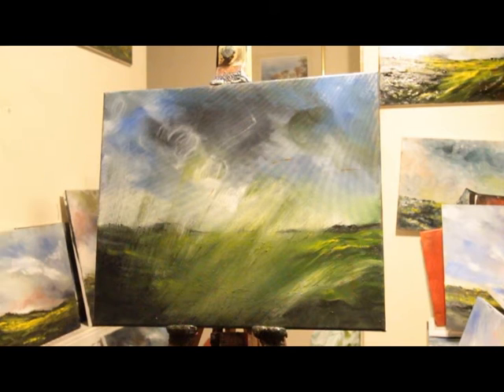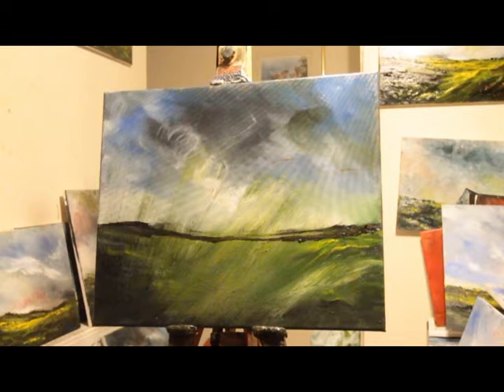Jon Kidd painting "Hiraeth" 🎨